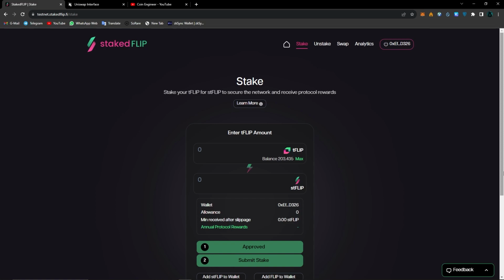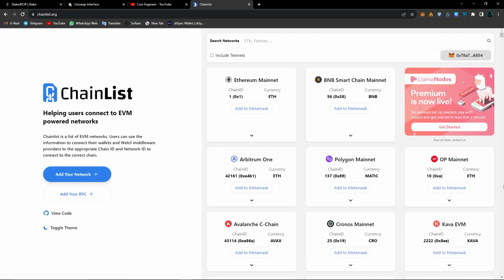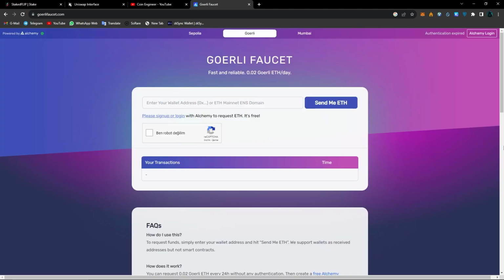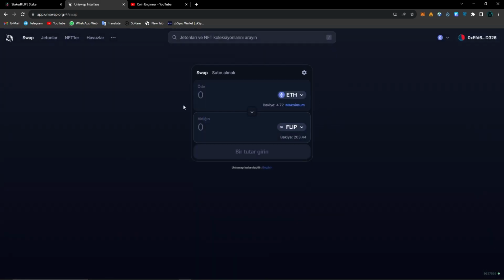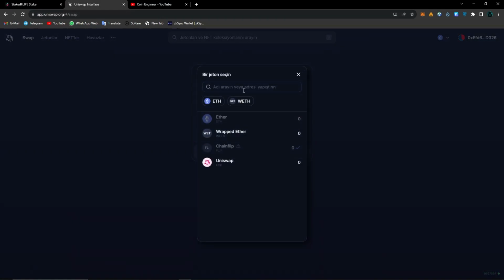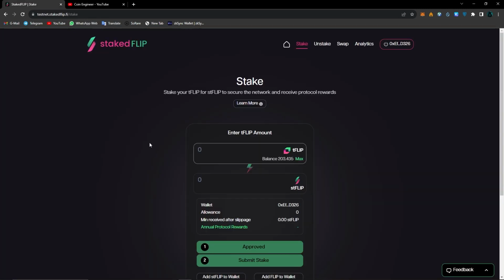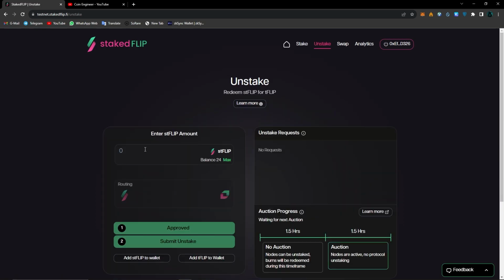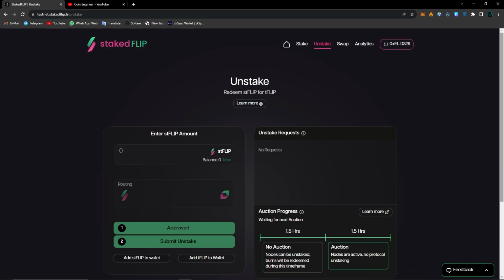CHAINFLIP TESTNET | A NEW AIRDROP CHANCE!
Learn how to make basic transactions on the Chainflip testnet to get rewarded from a possible airdrop. Coinbase invested 19 Million Dollars in this project so it might be worth checking out!